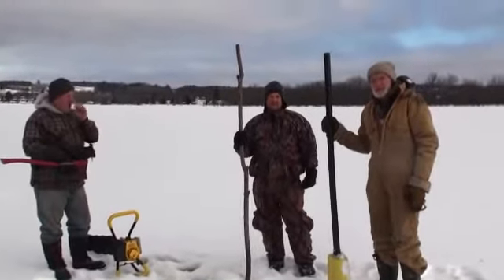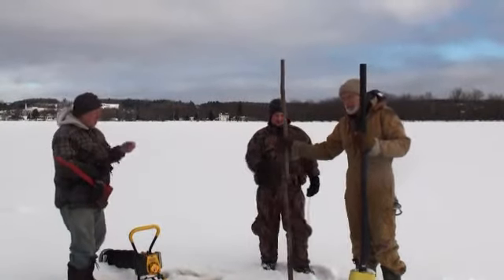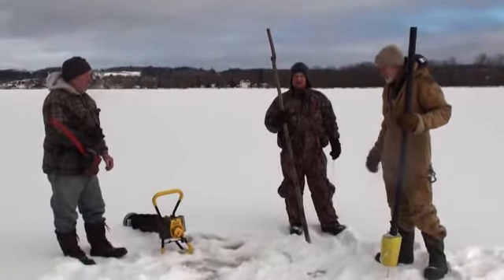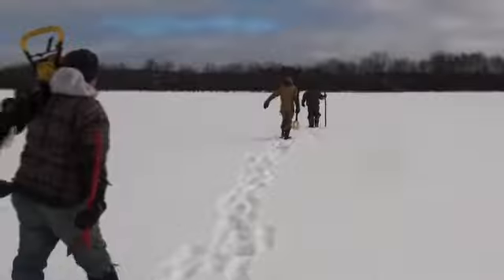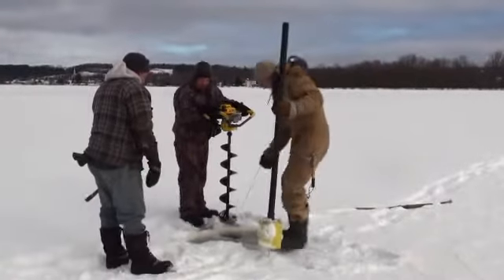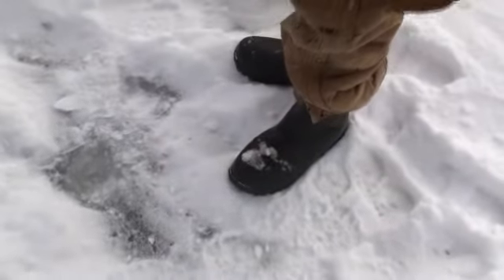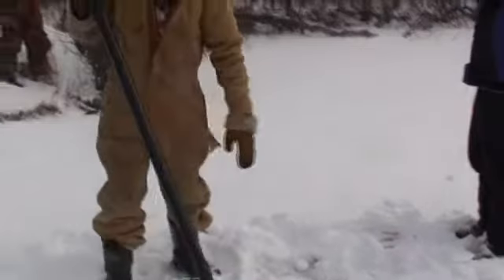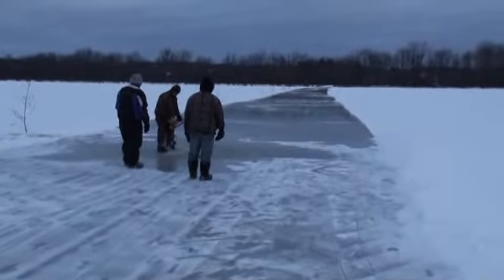Building an ice winter road #5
We started off to test the ice on the Ottawa River to see if it was safe for snowmobile travel. It was thick enough at 20 to 25 cm (8 to !0 in) so we decided to clear off the insulating snow and flood it to make it good for cars.